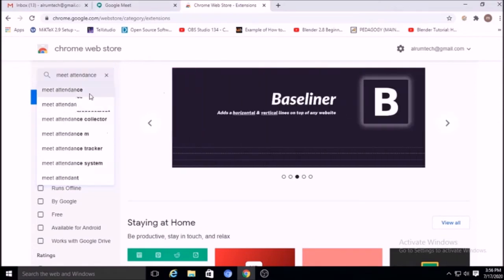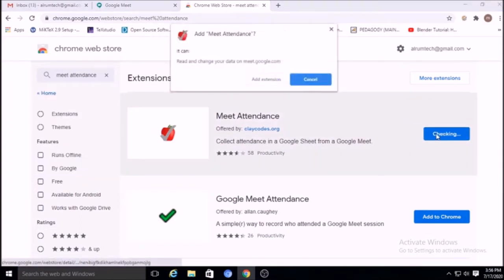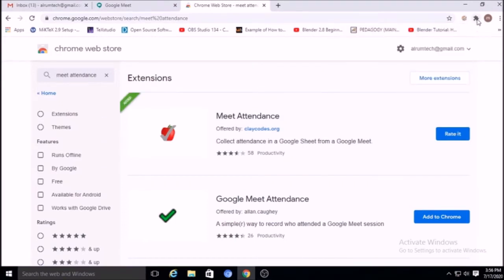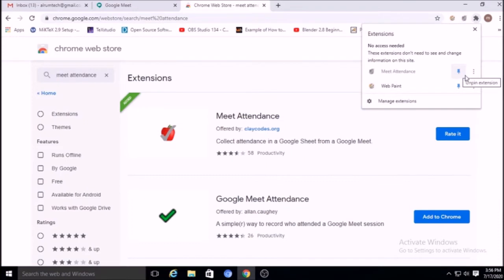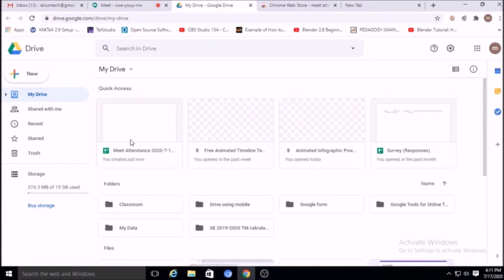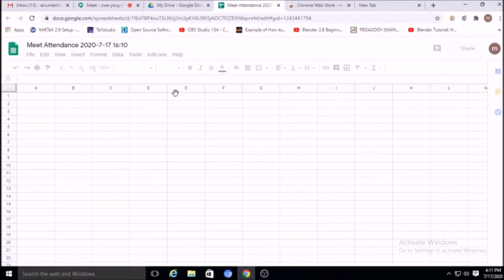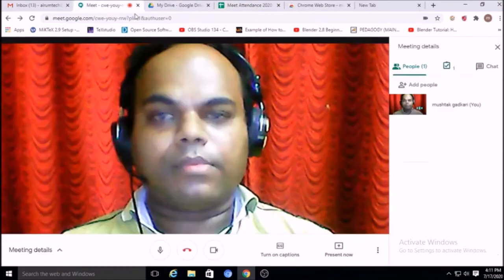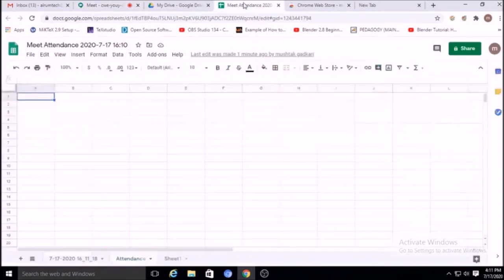How to Record Attendance in Google Meet?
Recording attendance in google meet.